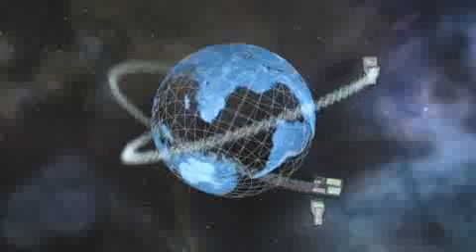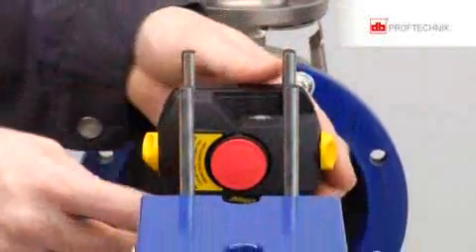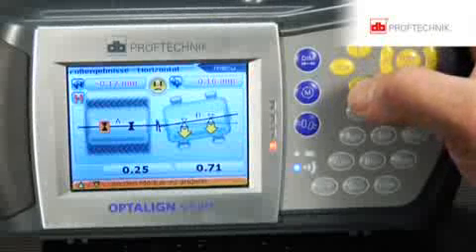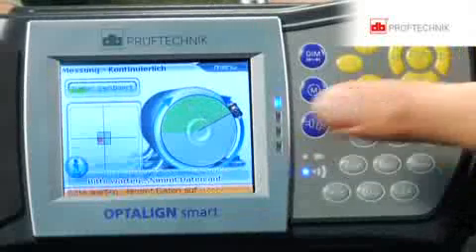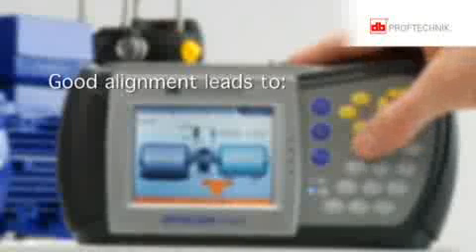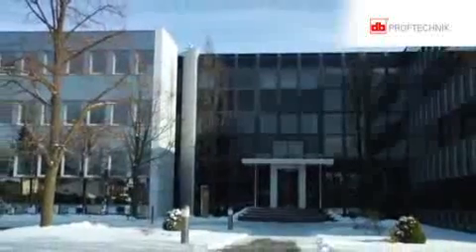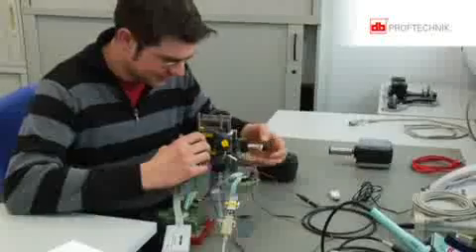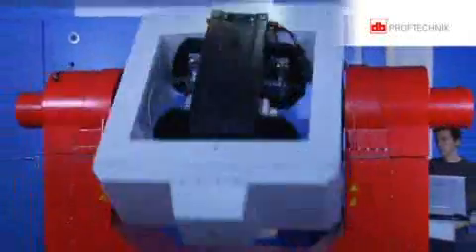25 Years of Laser Shaft Alignment with OPTALIGN by PRUFTECHNIK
The year 2009 marks an exceptional silver jubilee for PRÜFTECHNIK. We are able to look back with sustained pride at 25 years of laser shaft alignment.
In 1984, PRÜFTECHNIK introduced the worlds first laser-optical shaft alignment system. This marked the beginning of an exclusive achievement. The development of the original OPTALIGN set a new benchmark in alignment technology. This innovative invention revolutionized the maintenance industry drastically  PRÜFTECHNIK succeeded in combining high alignment precision and accuracy together with simple and straightforward usage.